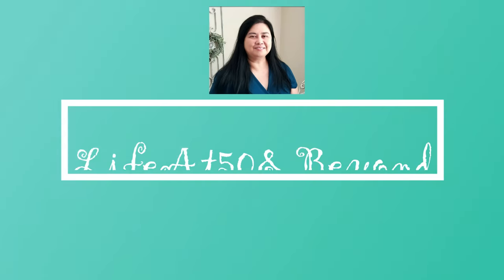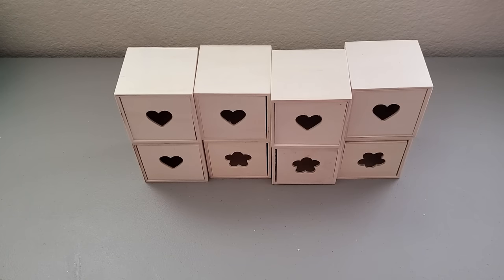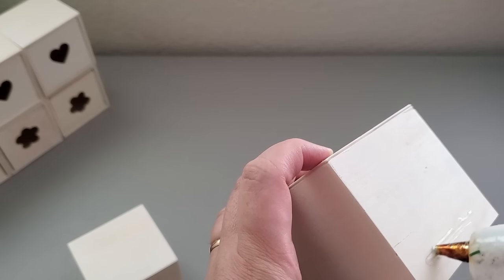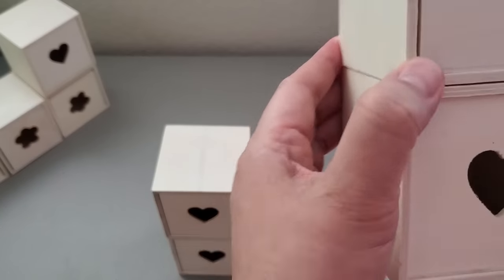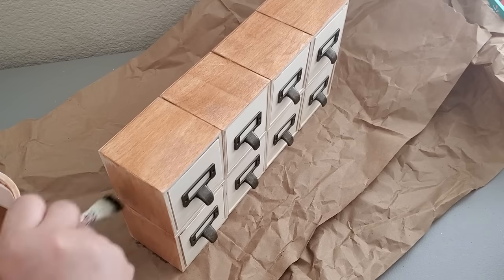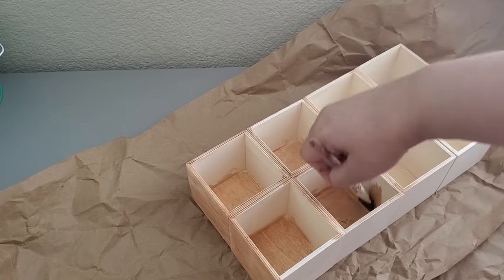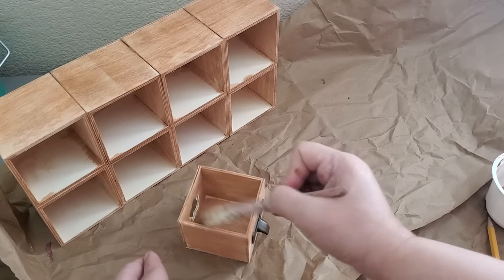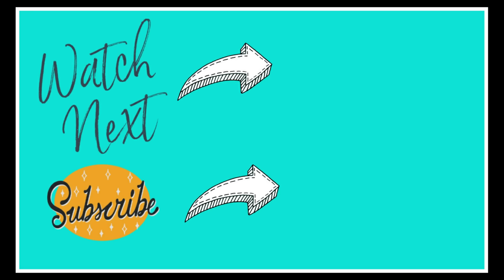DIY DOLLAR TREE ORGANIZER APOTHECARY MADE OF WOOD HIGHEND LOOK FOR LESS total cost $13 only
Hi friends! Today I will show a DIY WOODEN MINI CHEST OF DRAWERS OR APROTHECARY USING DOLLAR TREE MATERIALS. This looks like something you can buy at Pottery Barn or Birch Lane. It has a high-end look for less! Hugs~ Josie 🤗

Materials used:
8 Dollar Tree wooden cubes with drawers
8 Iron Label mini drawer pulls (I got them at Amazon for a set of 20pcs
Wood glue
Hot glue gun and glue sticks (better to use wood glue)
E6000 or super glue (to attach the drawer pulls)
Paint (Apple Barrel Acrylic Paint in Nutmeg Brown)
1/4 cup water to dilute paint
Paintbrush

Total cost of project is $13. I saw something similar on sale for $53 at Birch Lane.

DIY DOLLAR TREE WOODEN CUBE ORGANIZER ~ MINI STORAGE CHEST OF DRAWERS

DIY HIGHEND DOLLAR TREE ORGANIZER
DIY DOLLAR TREE HIGHEND HOME DECOR
DIY DOLLAR TREE FARMHOUSE
FARMHOUSE STYLE ORGANIZATION
KITCHEN ORGANIZER
KITCHEN ORGANIZATION
TEABAG ORGANIZER
KCUP ORGANIZER
MAKEUP ORGANIZER
CRAFT ORGANIZERS
SPICE ORGANIZERS
DIY APOTHECARY
APOTHECARY
MEDICINE ORGANIZER
PRESCRIPTION MEDS ORGANIZER
BUTTON ORGANIZERS
SPICE ORGANIZATION
THREAD ORGANIZERS
SEWING ROOM ORGANIZATION
CRAFTING ROOM ORGANIZER
HANDMADE CRAFTS
HANDMADE GIFT IDEAS
HOMEMADE GIFTS
AFFIRDABLE CHRISTMAS GIFTS
AFFORDABLE GIFT IDEAS
HOUSEWARMING GIFT IDEAS
POTTERY BARN INSPIRED DIY
BIRCH LANE INSPIRED DIY
HIGH-END LOOK FOR LESS
LOOK FOR LESS CHALLENGE